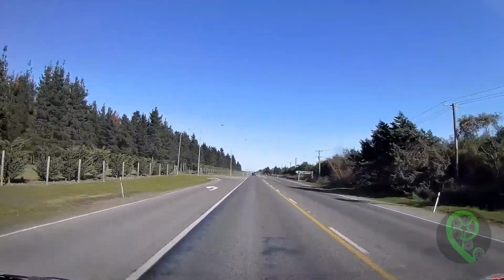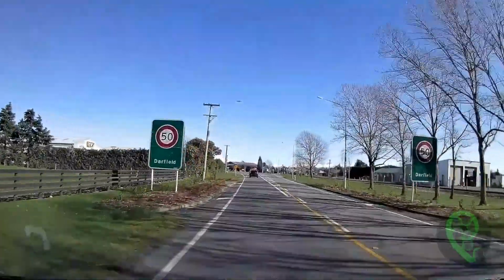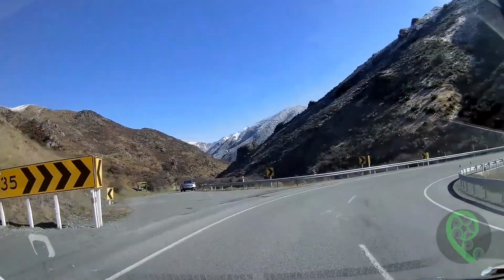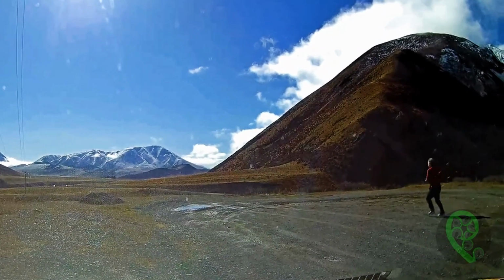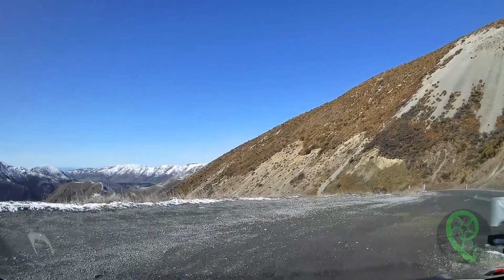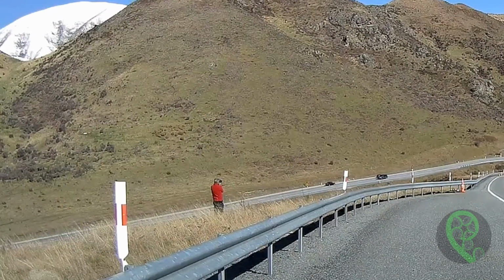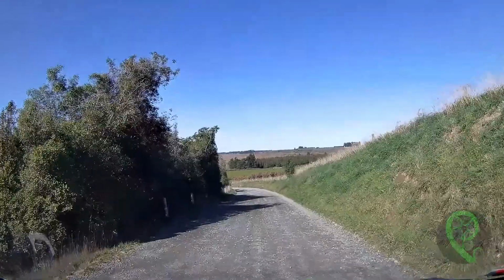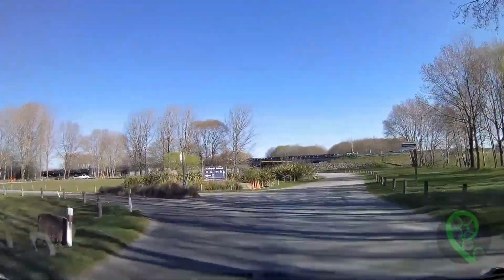Half Day Photography Tour of Porters Pass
Welcome to Koru Wilderness Images (Virtual) Half Day Photography Tours - Episode 3 of 5.
In this episode we explore Porters Pass. Departing Christchurch City, we head west on SH73 (West Coast Road) through lush Canterbury farmland and a number of small towns and villages to explore the area around Porters Pass. Stops include Aylesbury Corner, Springfield, Porters Pass, Lake Lyndon, and the Waimakariri Gorge before heading back into Christchurch City.
Along the way there are numerous stops for photo opportunities as well as commentary about the area that we are passing through.
Future episodes will be forthcoming so keep an eye out!